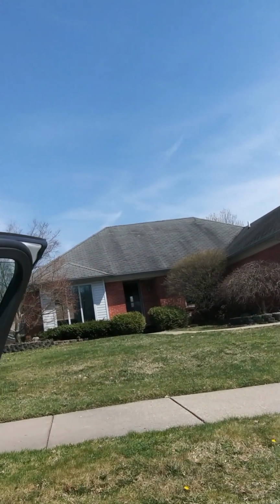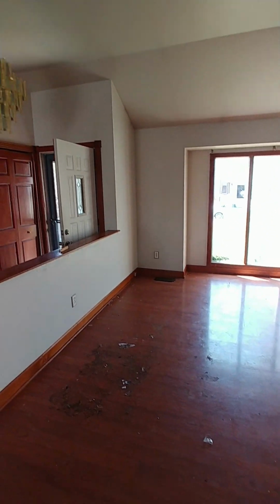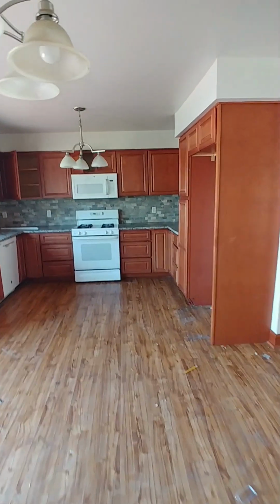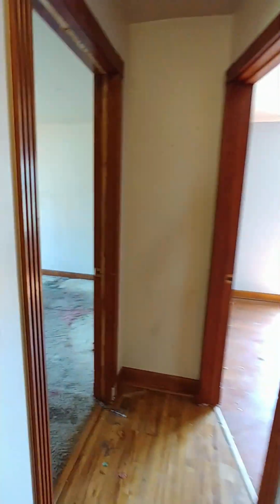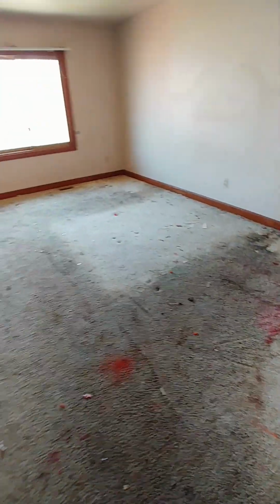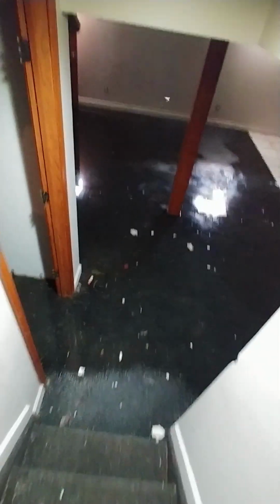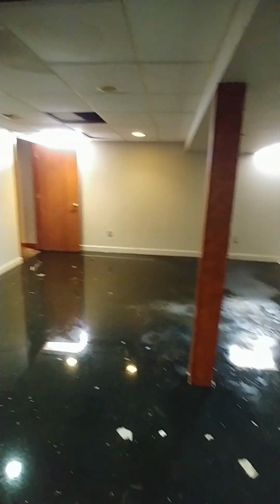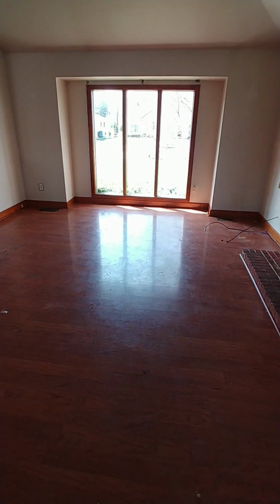Tenant Destroys Rental Property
Investing in a rental property and becoming a landlord always seems like a worthy cause. Who wouldn’t want to generate a passive income that sets them up for retirement or future investments?
However, most people don’t know managing tenants can sometimes become a cause of agony. Imagine a tenant destroying property by breaking stuff when they’re not happy about something. Tenants who host rowdy guests or parties who shatter windows, rip appliances apart and cause damage to the drainage or electrical systems. Other times, the tenants may also cause the damage unknowingly. Either way, the repairs may cost you a few thousand dollars. What do you do when you face such situations?
Fortunately, you have a few options you can use to settle the repairs and even get compensation. Today, we look at what to do if the tenant damages the property.
Identify How The Damage Was Caused
Firstly, you need to get to the root of the problem before you can move forward. Identifying how the tenant destroyed rental property will help you know the best course of action to take.
Basically, there are two ways tenants cause property damage:
 Intentional damage: Some tenants are just careless and don’t maintain your property as well as you’d want them to. This is the category of clients who host rowdy parties, punch holes into your walls, tear up carpets or cause any other damage within the premises on purpose.
 Accidental damage: Don’t always assume your tenants are careless. Sometimes the damage occurs unintentionally. Create a strong relationship between you and your tenants so that you can rest easy knowing that they can take care of your property. Also, enhance your communication to ensure that they always notify you in case of any property damage. It’s better to solve property damage in its budding stages before it can morph into a bigger issue.
However, you should keep in mind that damage considered as normal wear and tear should not be considered as a tenant destroying property. Wear and tear include things like carpet wearing out in high-traffic areas, faded paint, or worn-out hinges. Repair expenses for normal wear and tear should be the landlords’ responsibility.
You can ask yourself a few questions while assessing the type of property damage. Did the tenant notify you about the property damage? Did they take full responsibility? Have you had any similar issues in the past with the tenant?
Document Everything
An age-old method of avoiding disputes when you notice your tenant destroying property is by keeping written records of everything. It can increase your property management tasks but will come in handy in case of a disagreement.
While assessing the damage, you’ll probably have to get a professional property inspector or get into the property yourself. Take pictures of the damages to the rental property by the tenant. Go even further and take videos.
It’s important that you have pictures taken before the tenant moved in. This will be greatly instrumental as you can run a comparison to see the extent of the damage. Date all the pictures and videos since they can serve as important evidence should you sue the tenant in a court of law.
Don’t forget to document all the communication you have with your tenant in regards to the property damage. It’ll be better if you can communicate via email or written letters.
Bottom Line
Rental property damage by tenants can throw a real estate investment off balance for a while. This is why you should know landlord rights when a tenant destroys property. You or your property management client are entitled to financial payment if the renter vandalized the house before leaving.  You must document each and every process including every communication in detail. Take pictures and videos of the tenant destroying property and compare them with the pictures you took before the tenant moved in. These can be quite instrumental when gathering evidence when going to court.
Reach out to the tenant and look for ways to solve the dispute amicably. If they’re unresponsive, you may have to take legal action by calling the police, taking them to a court, or contacting your insurance. Most importantly, stay calm and don’t allow your emotions to cloud your judgment.

Tenants destroy property
Tenants evicted
Tenants trash house
How to stop tenants from destroying your home
Don't let this happen to your rental property